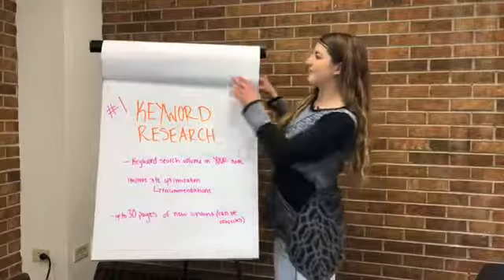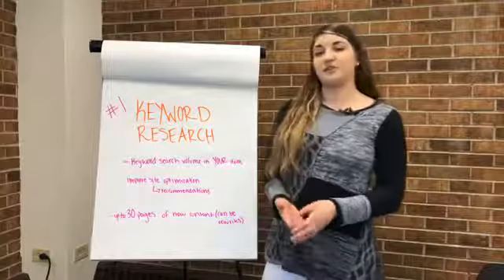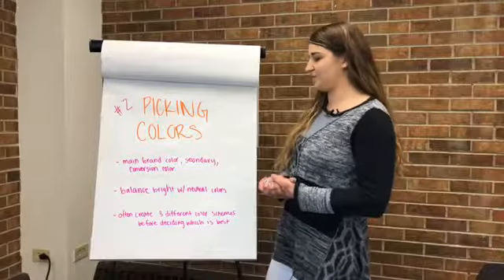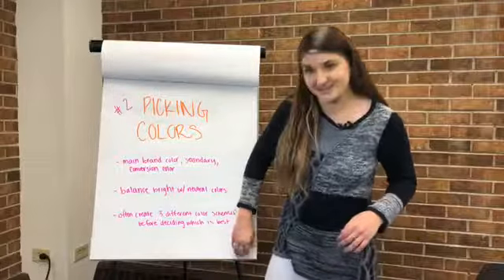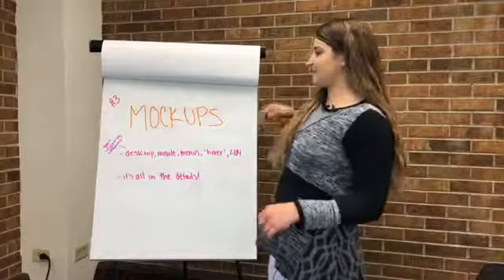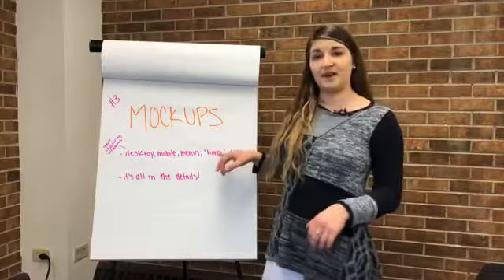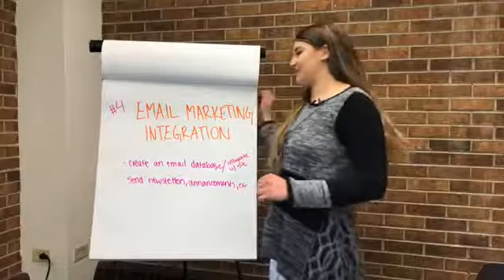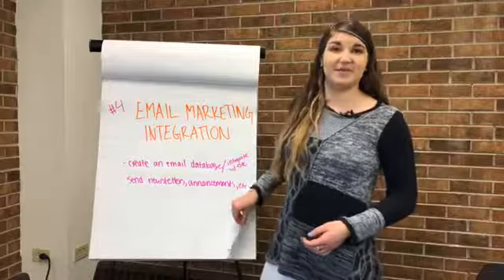Building a Website - A Behind the Scenes Look!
Today, Kelsey walks us through a behind the scenes look at what goes into building your website.